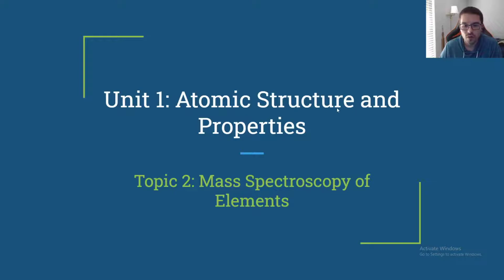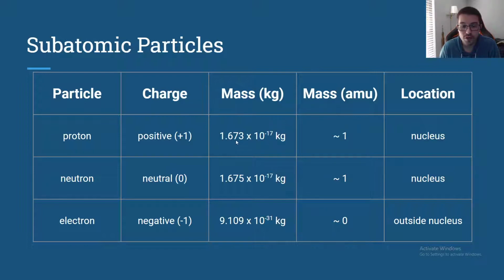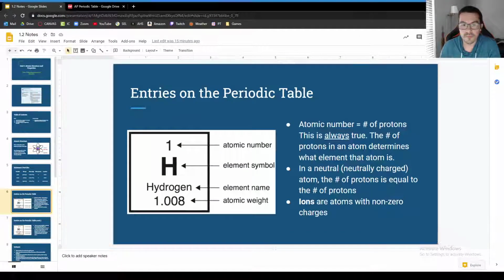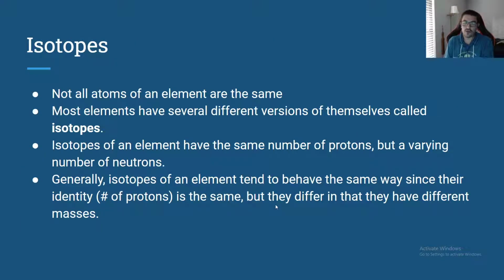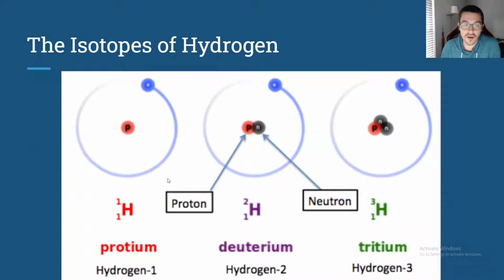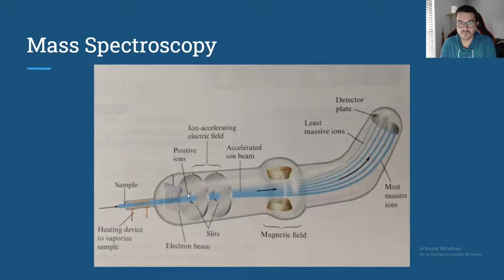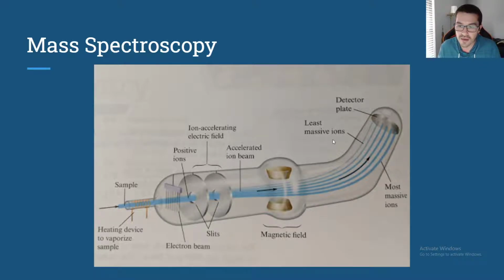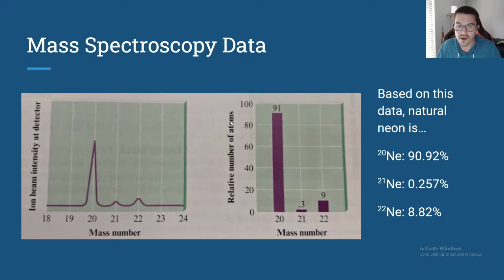AP Chemistry 1.2 Notes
Notes and lecture over Unit 1, Topic 2 for AP Chemistry